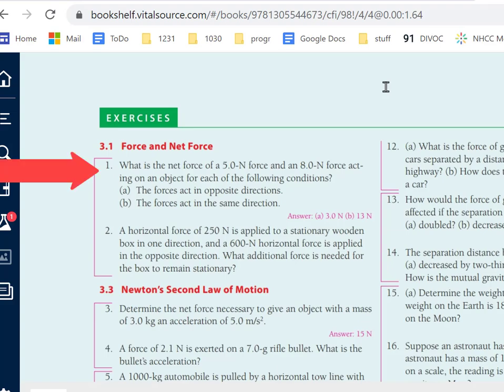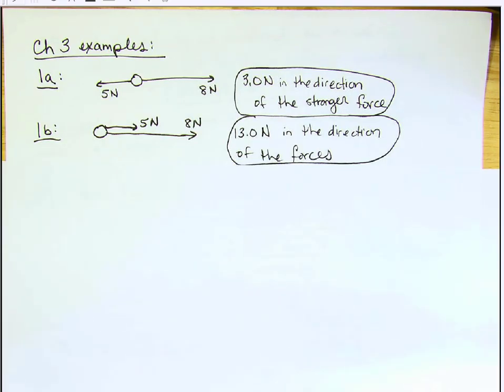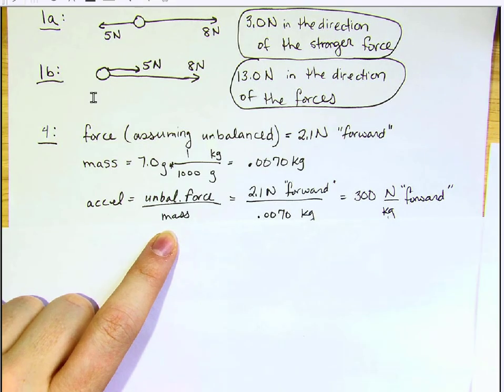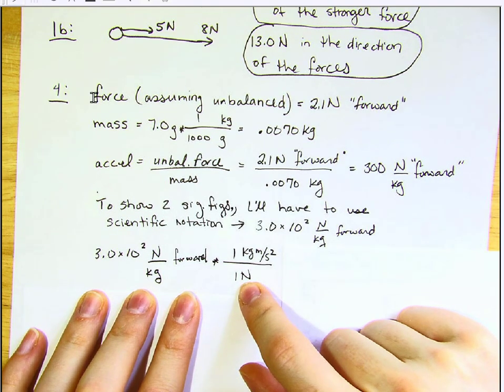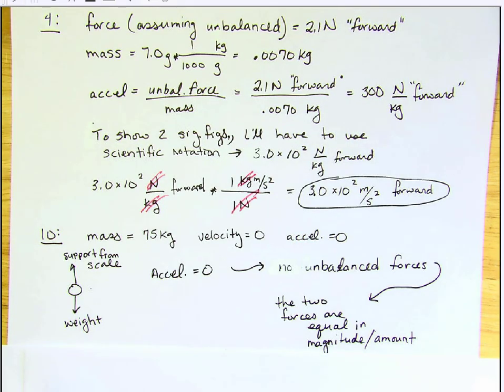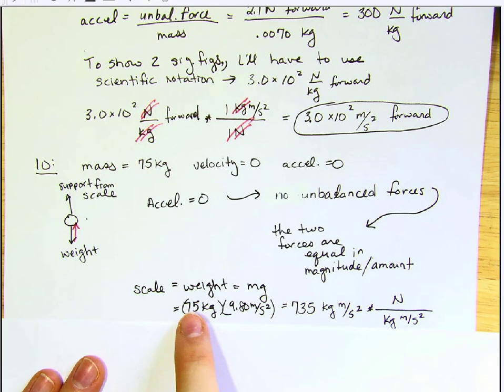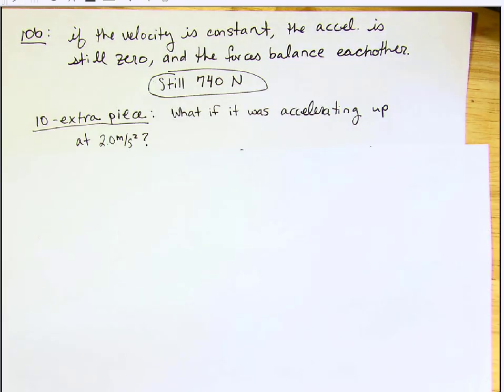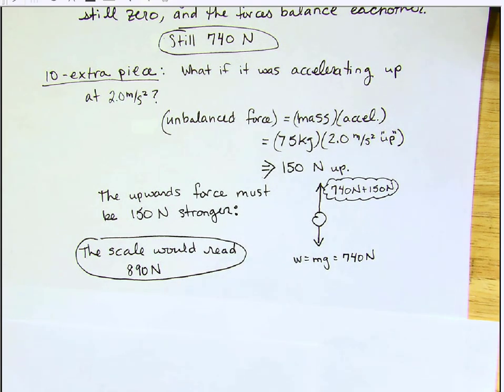PhySci Ch03d Examples